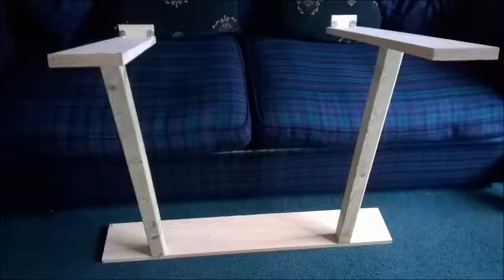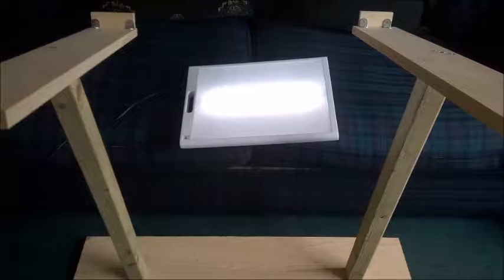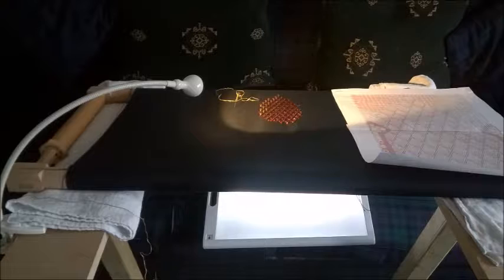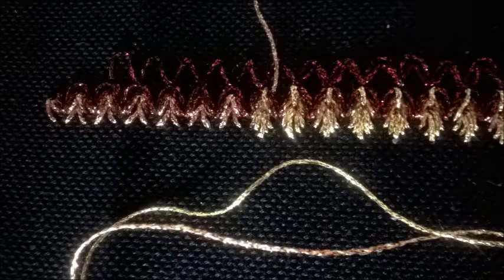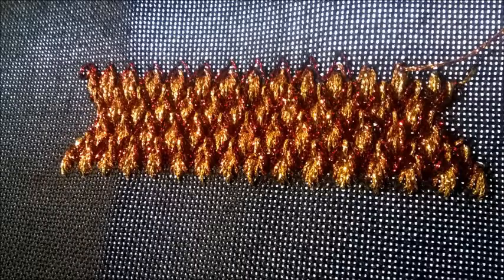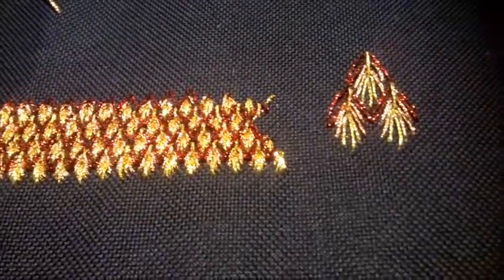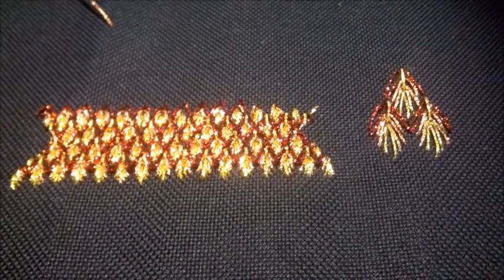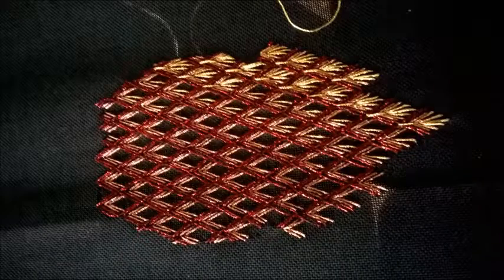phoenix video diary 5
I've started the sewing so thought I'd better show a bit. Sorry about the hesitations, I never do more than one take as it takes me long enough as it is and this is about the sewing, not the presenter :) I'm really liking how the design is going.